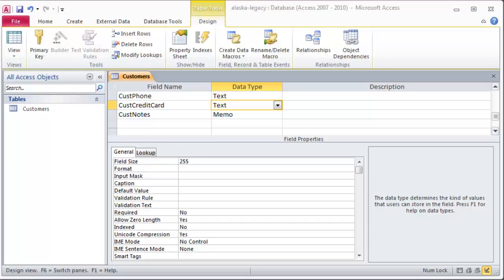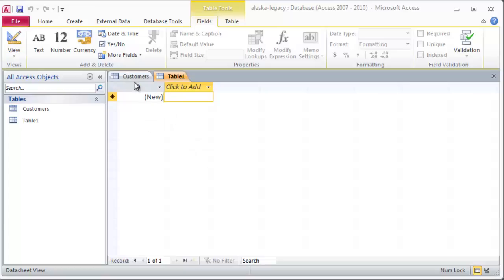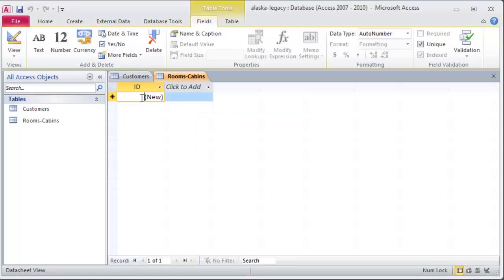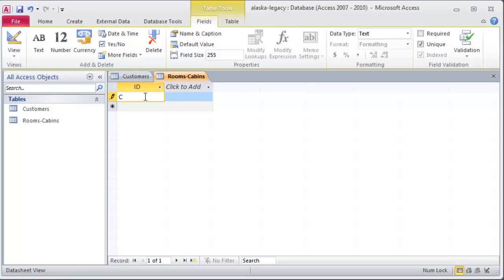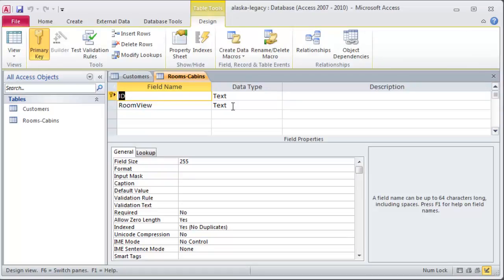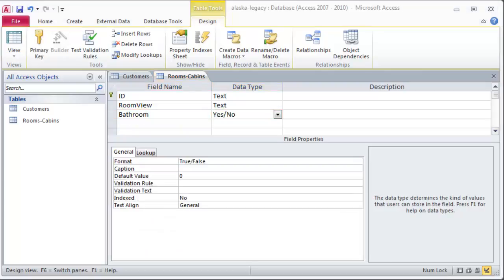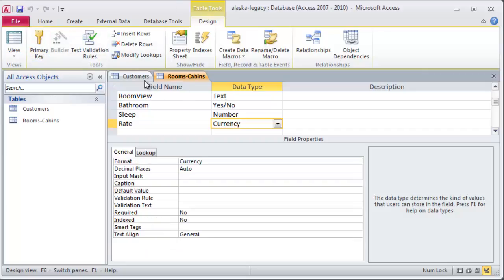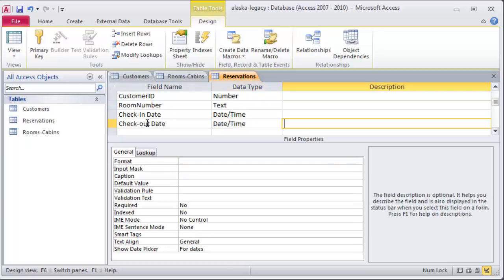Access Create Tables Part 2: Declare Field Data Types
declare field data types for your second database table.